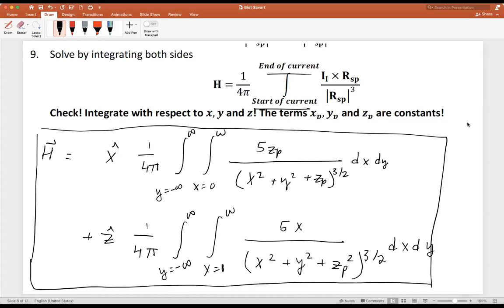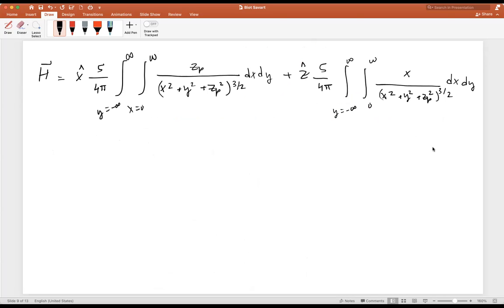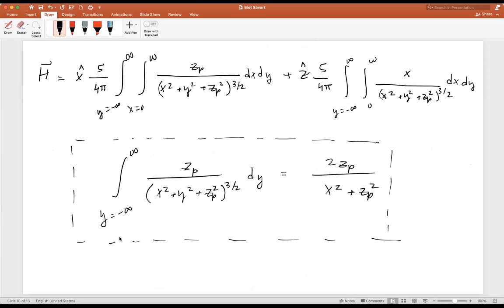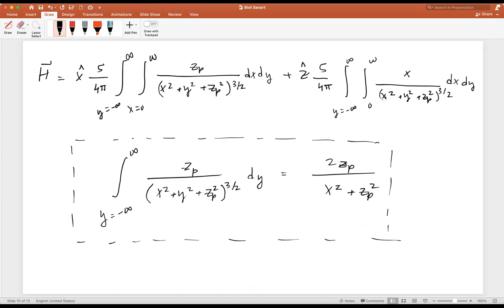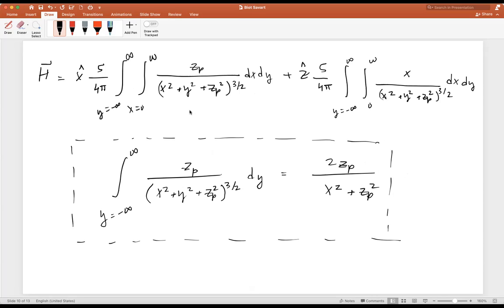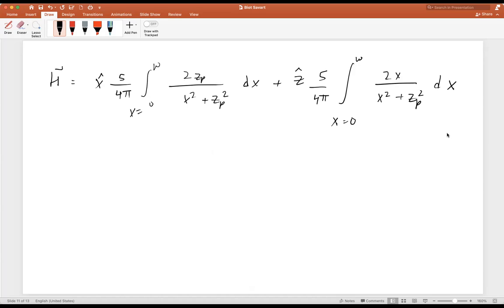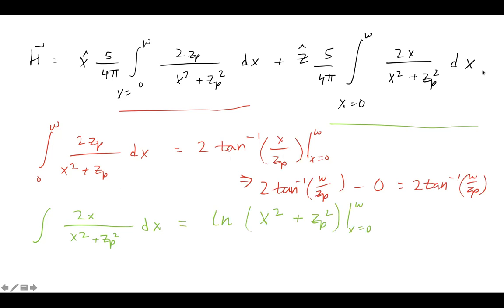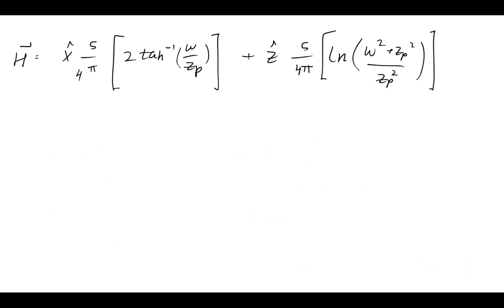Ch. 5 - Problem 5.10 in Fundamentals of Applied Electromagnetics by Ulaby (Part 2)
A different approach for solving problem 5.10. This second video shows how to find a final expression for the magnetic field, H. The expression does not contain any integrals.

This approach can be used for line, surface, or volume current.

For more information about Fundamentals of Applied Electromagnetics by Ulaby please visit this